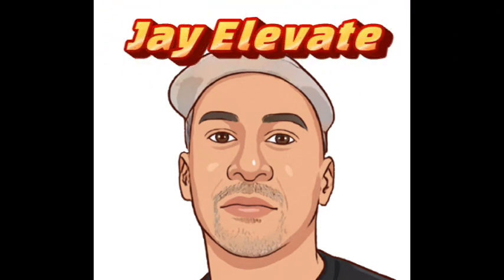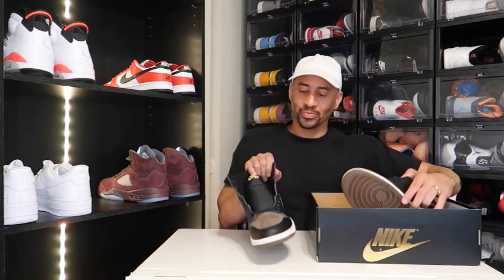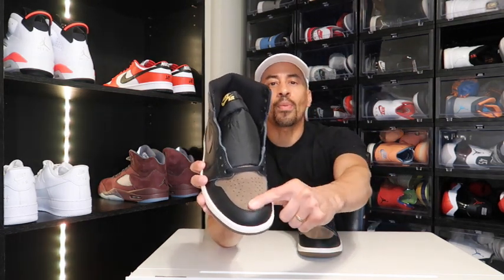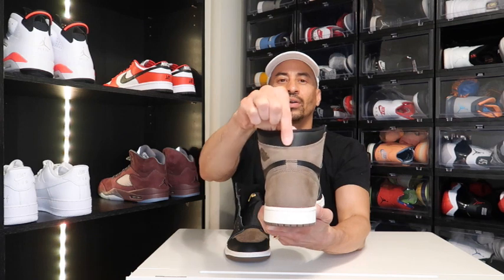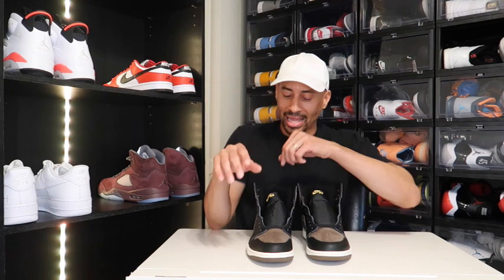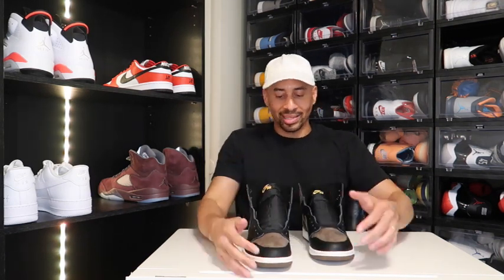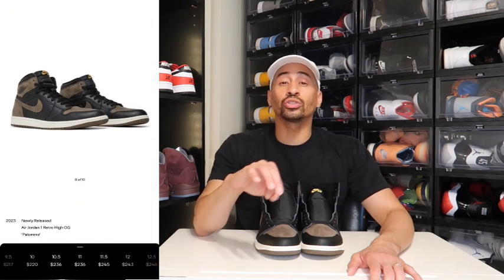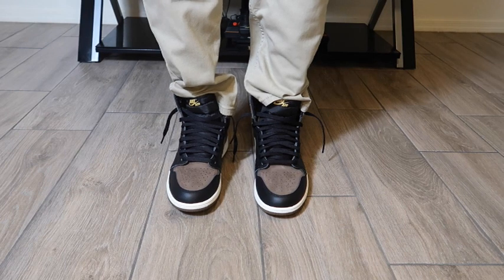Air Jordan 1 Palomino On Foot Review And Crazy Lace Swap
DJ Guilt 426-htt Chi-town's hottest DJ for all your party needs